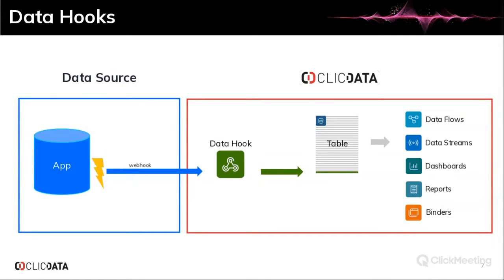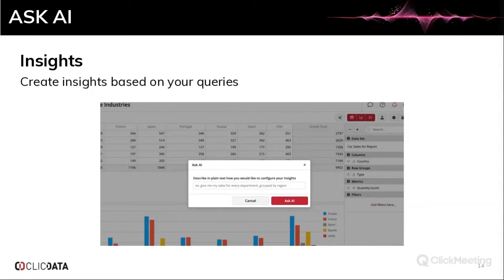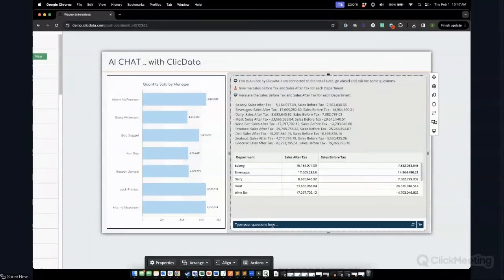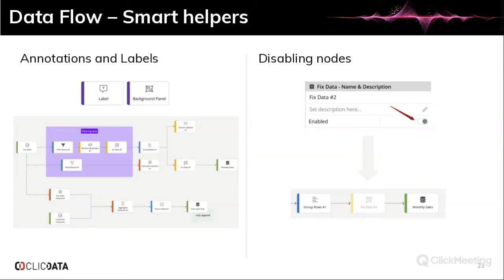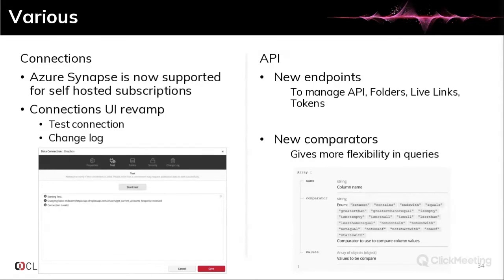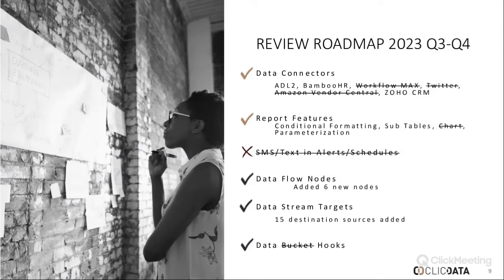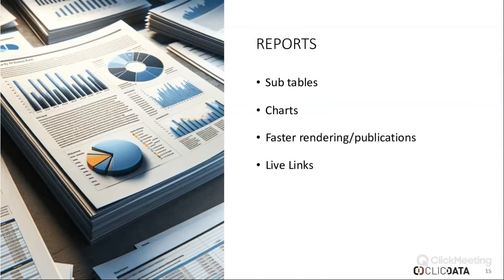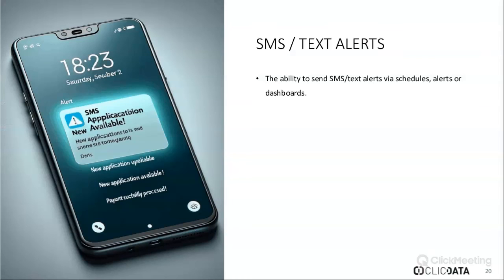What's New in 2024: Data Hooks, AskAI & Feature Roadmap | ClicData Product Webinar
We’re kicking off 2024 strong with our first product webinar of the year and here’s what you can expect:

🔄 live demo of our new Data Hooks module to update your tables as soon as data changes
🔧 presentation of new nodes in Data Flow to make your data processing even more efficient
🤖 how and where to use the power of AI in ClicData
🤩 and of course, a sneak peek of all the exciting features we have lined up for 2024!

Skip ahead:
00:00 Intro
00:58 Update data in real-time with Data Hooks
07:20 Power your data with Ask AI
17:15 New features Roundup
17:57 Explore new nodes in Data Flow
23:59 Discover what changed on the Data side
26:17 Data Streams have new destinations
26:44 Get more visual with more possibilities on Dashboards
29:19 Reports offer more formatting and styling options
29:40 Quicky analyze any dataset content with new Insights module
33:33 Unveiling ClicData 2024 roadmap
57:20 Thank you!